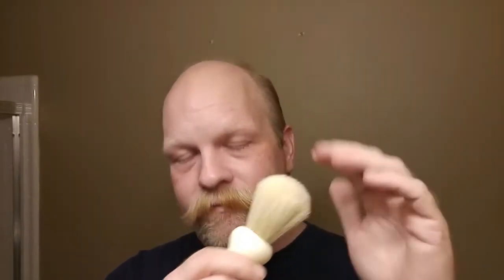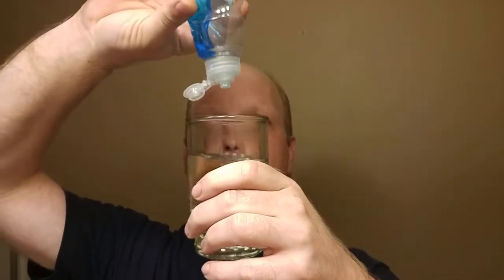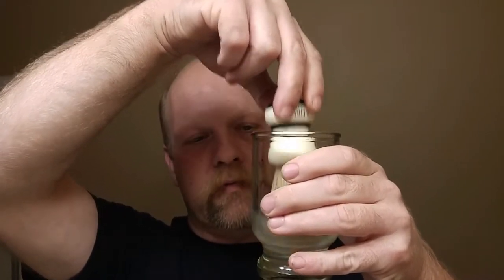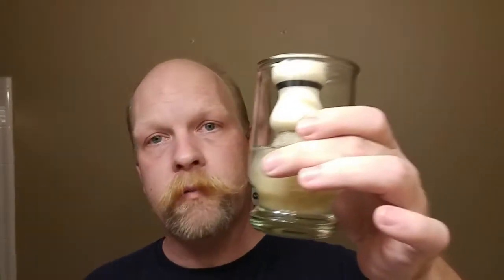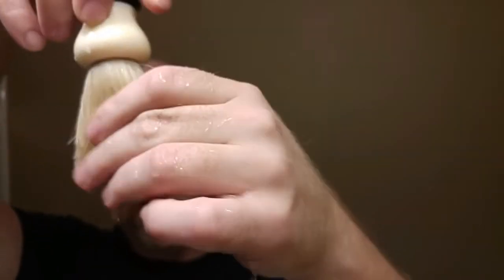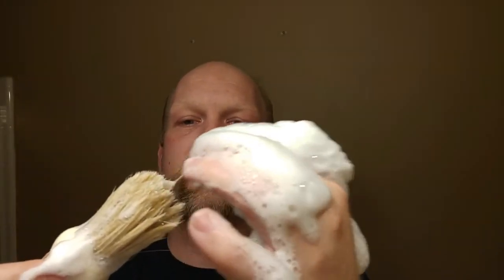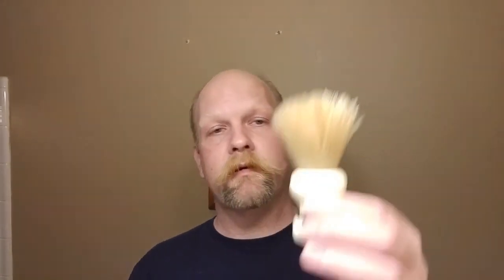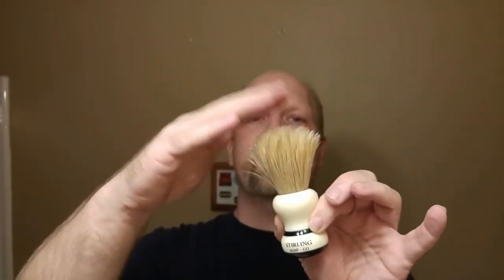How To: Treat your brand new Brush